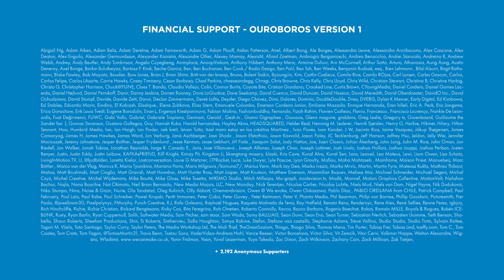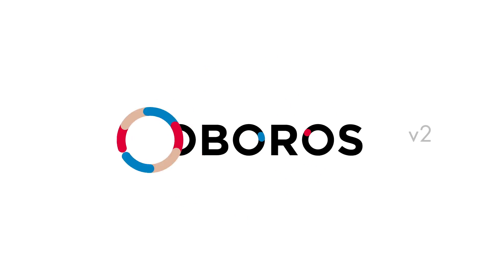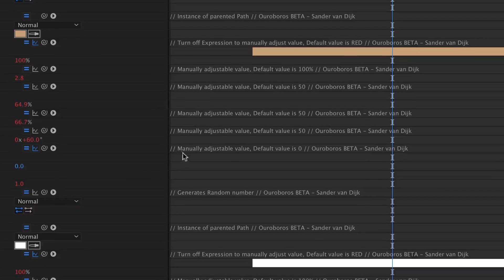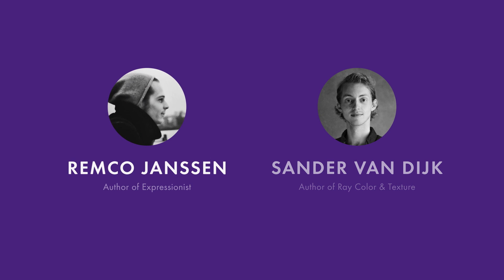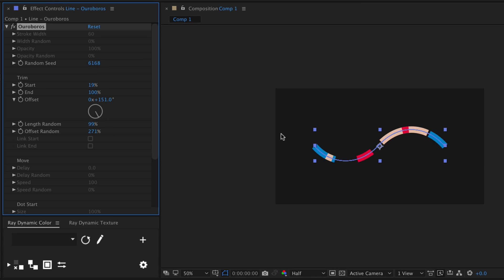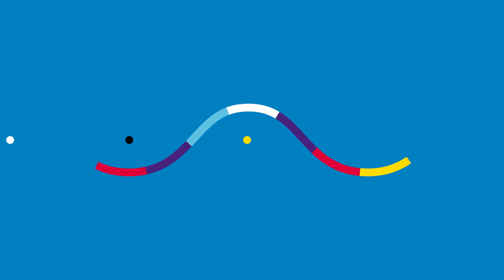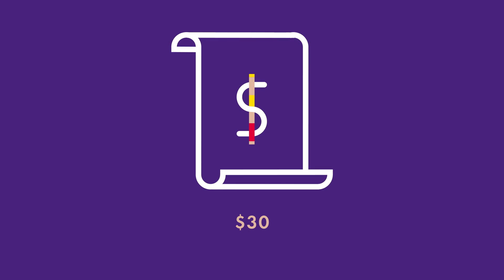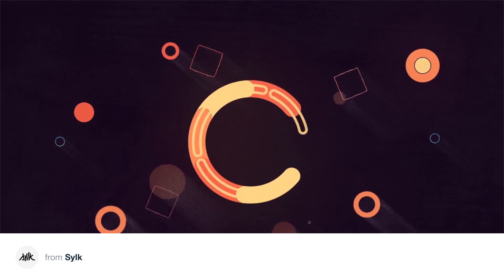Ouroboros 2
With Ouroboros you can create multiple strokes on one single path in After Effects. This can quickly create some really detailed looking stroke effects in your. I teamed up with Remco Janssen ( who created Expressionist ) to create this new version.

After effects plugins typically cost around $30 but Ouroboros will always be a gift to the community. If you find it useful and want to invest, you can name your own price or think about it as buying us a coffee or lunch. When you support us financially and through feedback—it allows us to keep making the tool better over time.